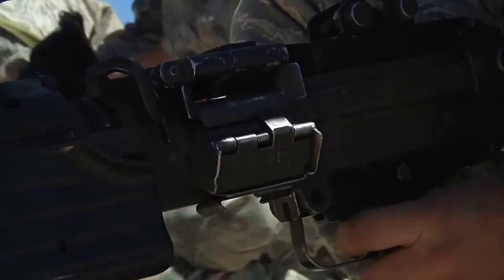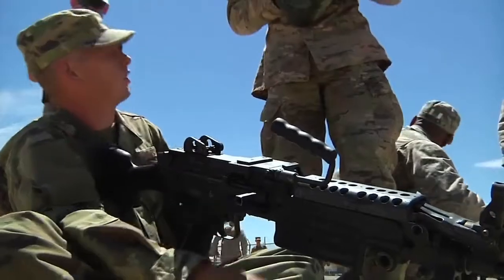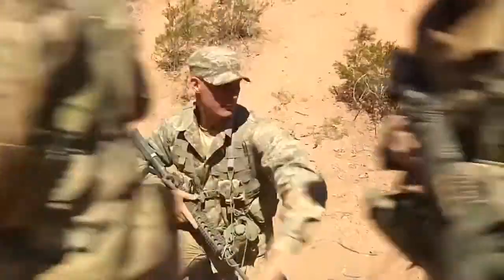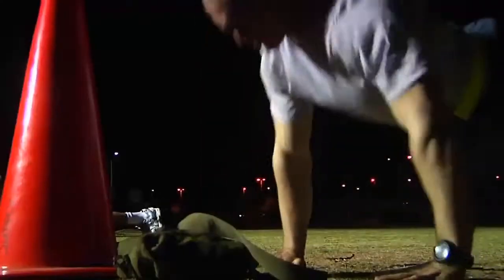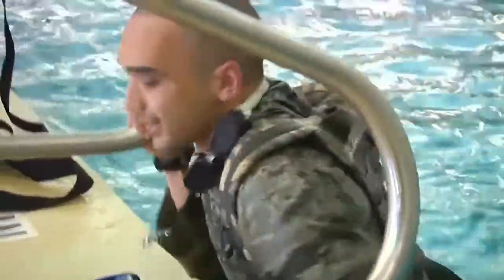US Air Force Ranger Assessment - Identifies Candidates to Attend the Army's Elite Army Ranger School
"Air Force Ranger Assessment identifies potential candidates to attend the Army's elite Army Ranger School. But this course is more than just a test of physical and mental ability.

The appearance of U.S. Department of Defense (DoD) visual information does not imply or constitute DoD endorsement."

Credit to : Video by Sgt. Jacob Holmes
24th Theater Public Affairs Support Element